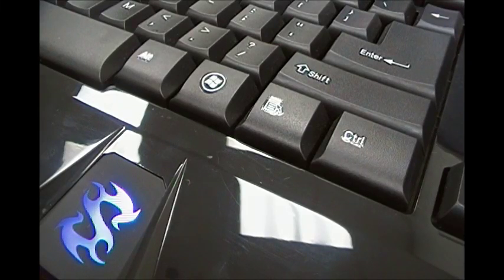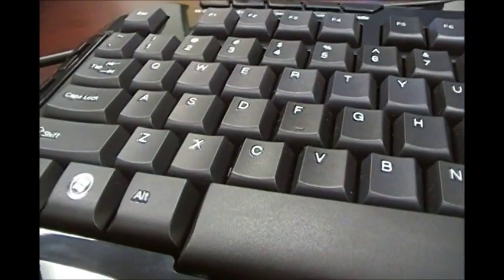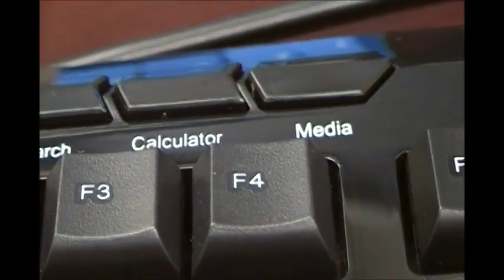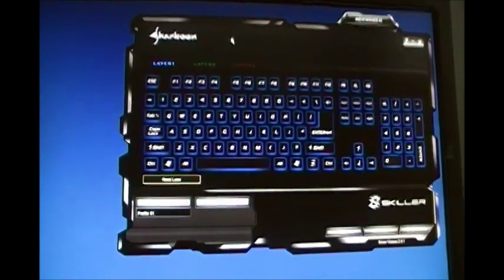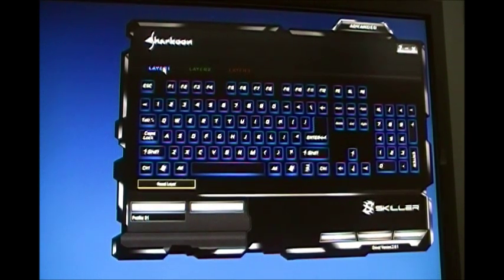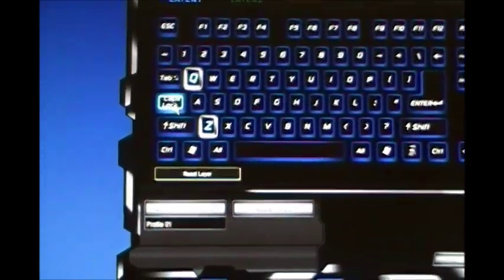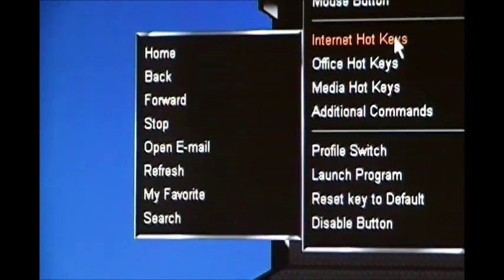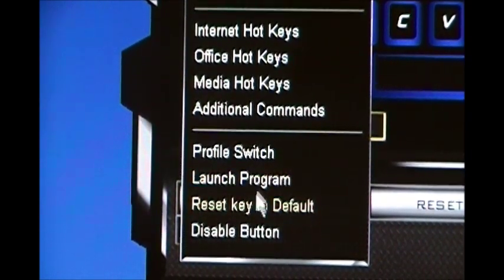Sharkoon Skiller Gaming Keyboard Hardware Overview & Software Demonstration